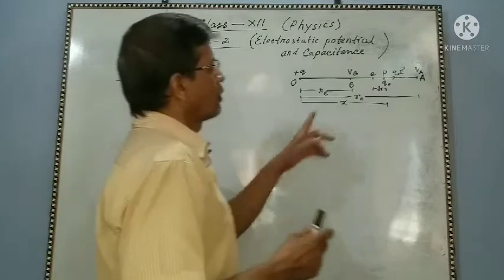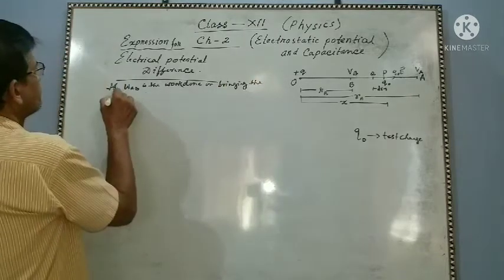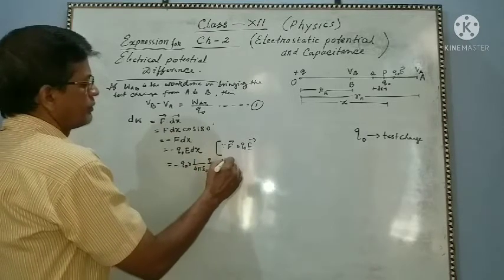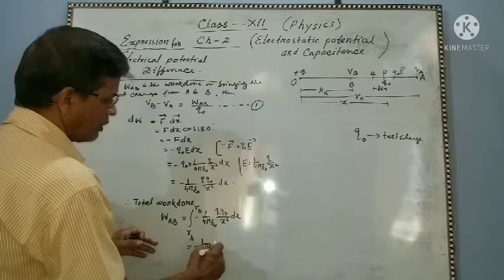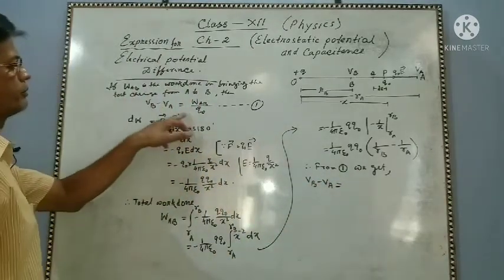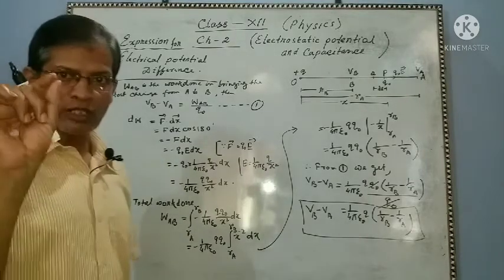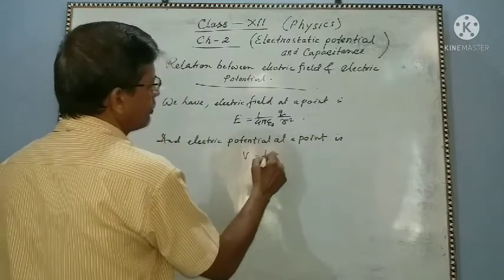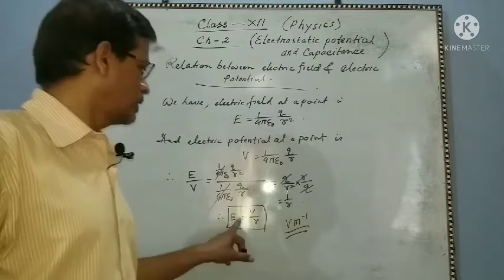Expression for electric potential difference.